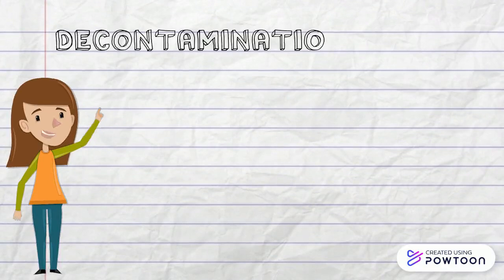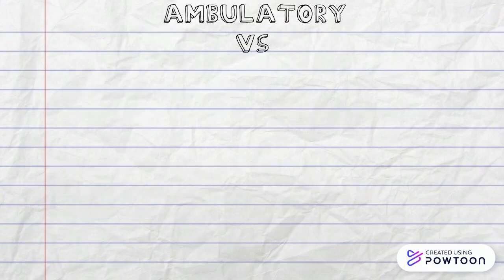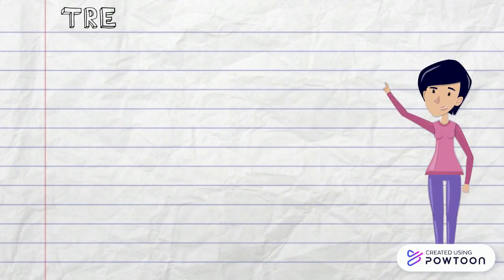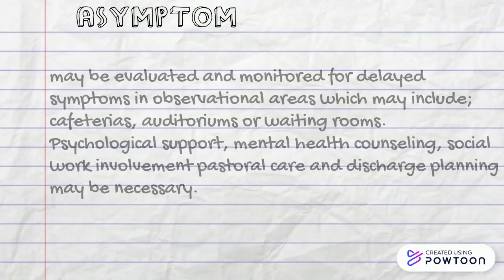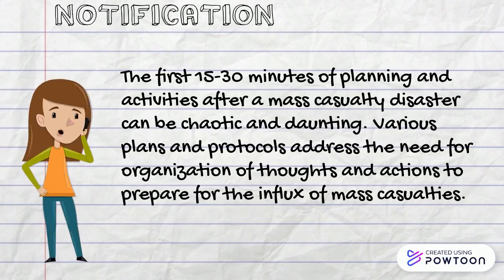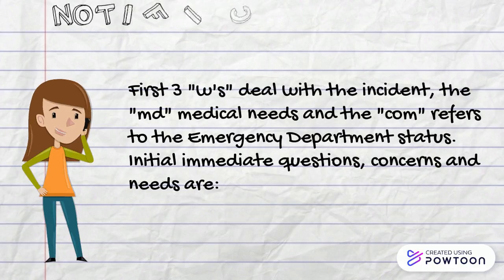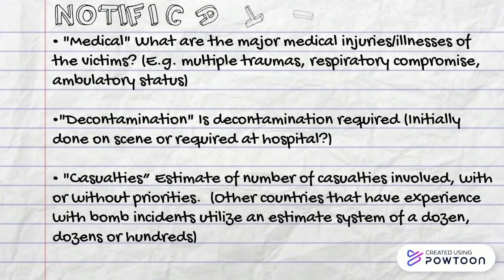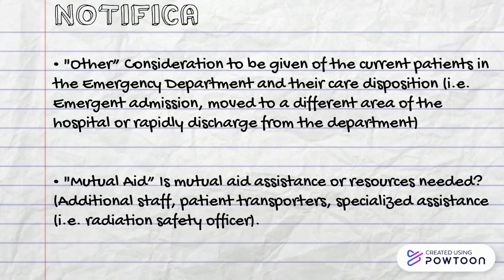STS UNIT 11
STS-- Created using Powtoon -- Free sign up -- Create animated videos and animated presentations for free.  PowToon is a free tool that allows you to develop cool animated clips and animated presentations for your website, office meeting, sales pitch, nonprofit fundraiser, product launch, video resume, or anything else you could use an animated explainer video. PowToon's animation templates help you create animated presentations and animated explainer videos from scratch.  Anyone can produce awesome animations quickly with PowToon, without the cost or hassle other professional animation services require.